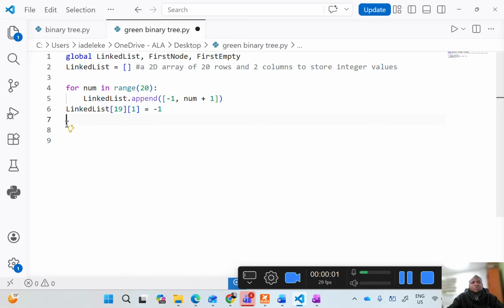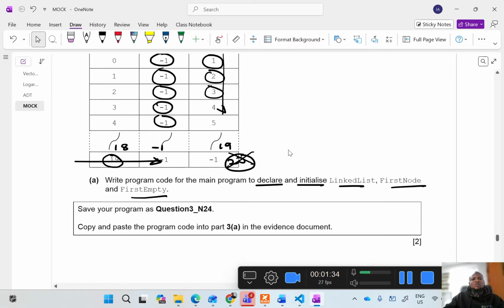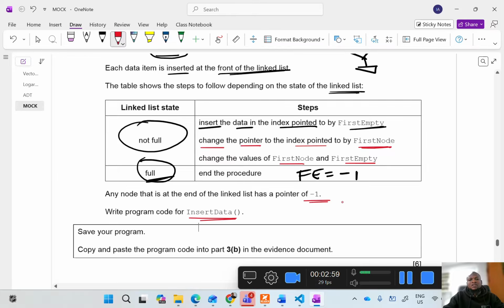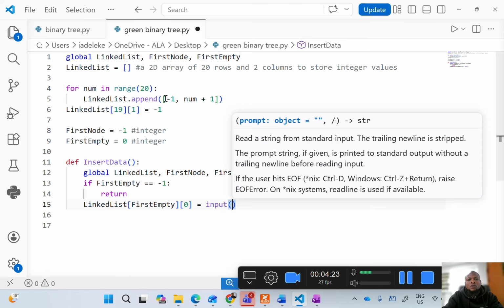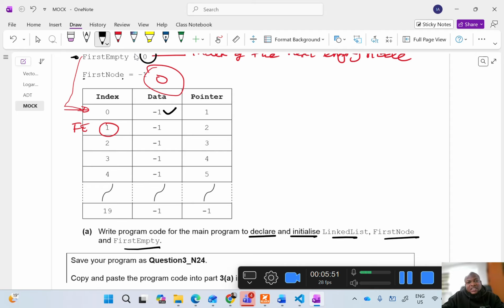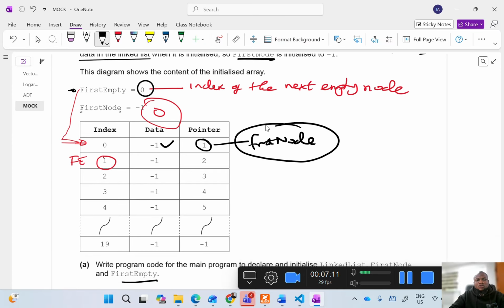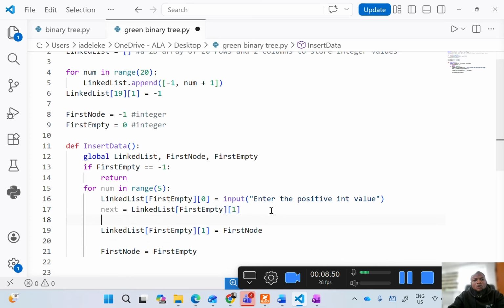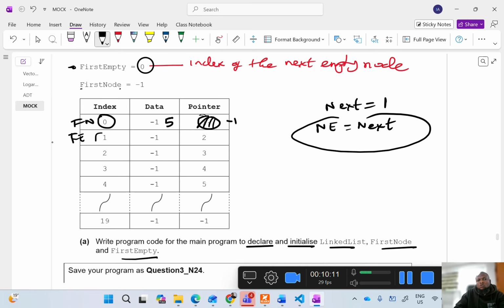Part 24B CAIE 9618 43 Oct Nov 2024 LinkedList